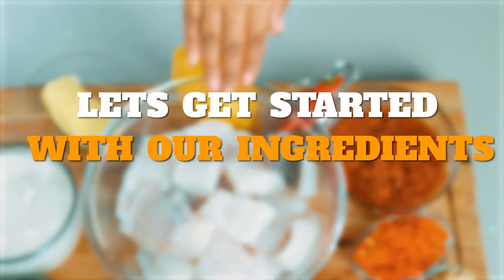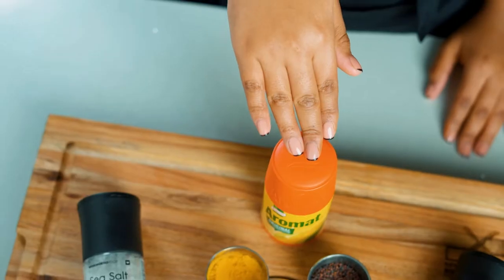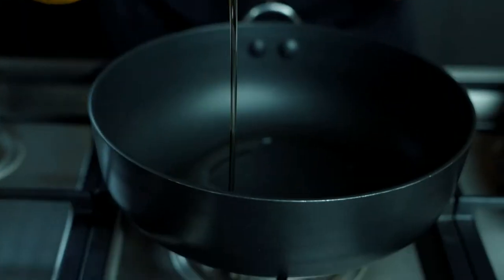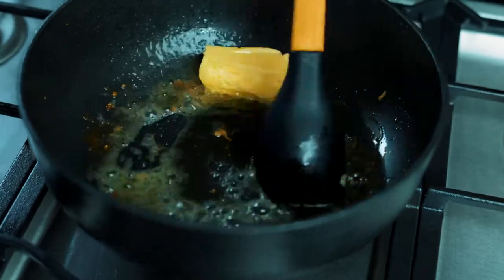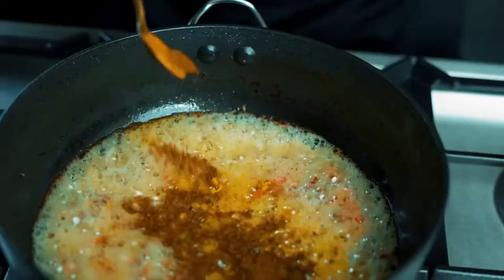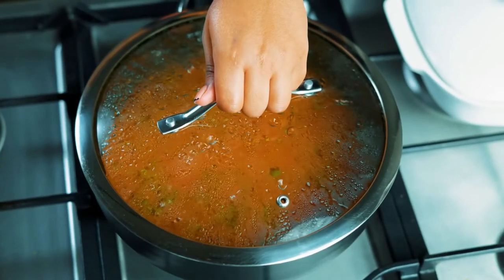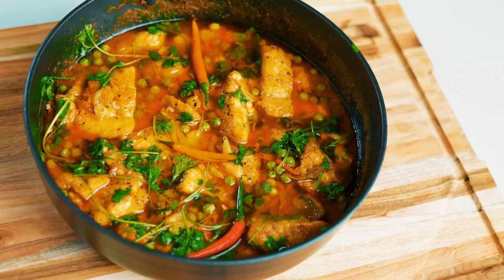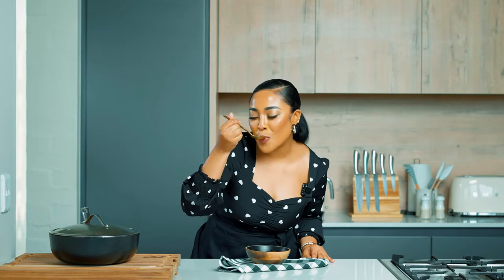How to Make My Hake Fish Curry - an easy SA recipe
If you're a seafood lover then you're certainly in for a treat! Because this fish curry is going to blow your socks off. It is incredibly delicious and super easy to make which makes it a perfect midweek dinner. It's also a perfect dish to make if you want to impress your family & friends by having them think you've been slaving away for hours in that kitchen…

⬇️ INGREDIENTS & MEASUREMENTS ⬇️

- [ ] 500g Mini hake fillets
- [ ] 1 Lemon
- [ ] 3 Red chillies ( slit )
- [ ] 1/2 Cup crushed tomatoes
- [ ] 2 Red habanero peppers ( optional )
- [ ] Coriander
- [ ] 1 Can coconut cream
- [ ] 50g butter
- [ ] 4 TBLSPN Oil
- [ ] Aromat ( to taste )
- [ ] 1/2 Tsp. Haldi ( turmeric)
- [ ] 1/2 Tsp. Jeera
- [ ] 1/2 Tsp. Garam
- [ ] 1/2 Tsp. Dhania

Checkout These Recipes;